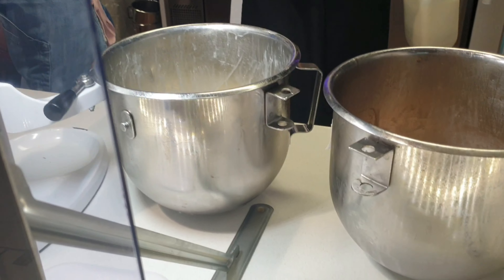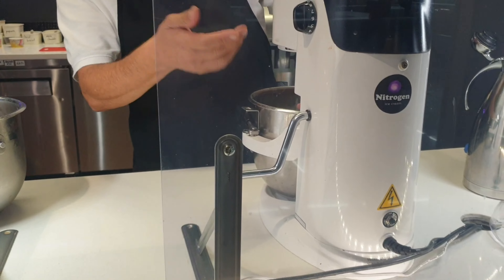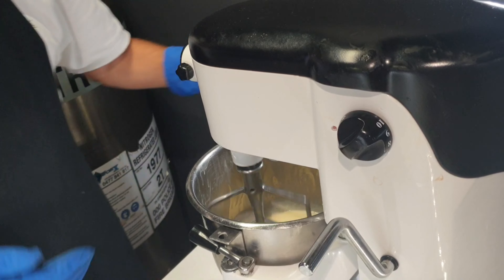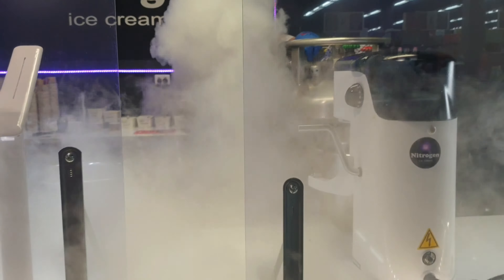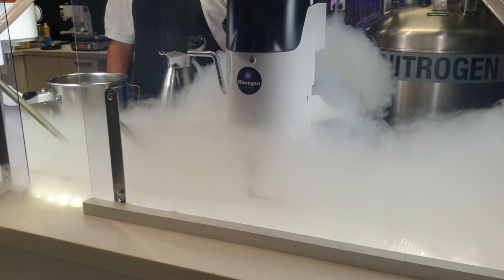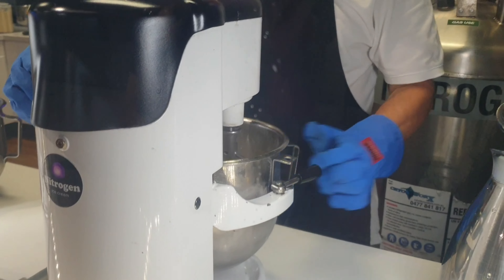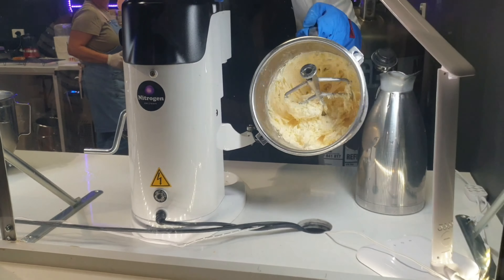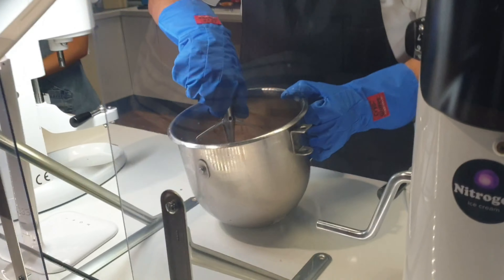NITROGEN ICE CREAM MADE WHILE WE WATCH...I'M A KID AGAIN